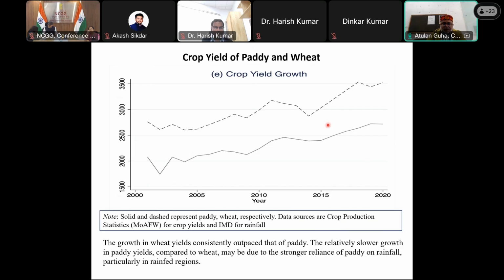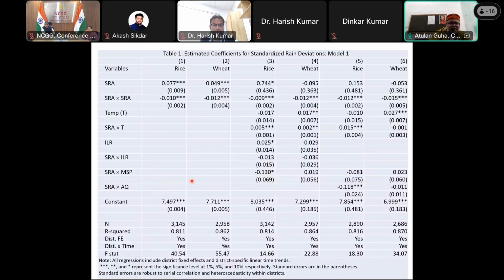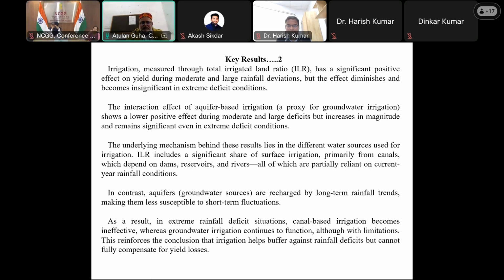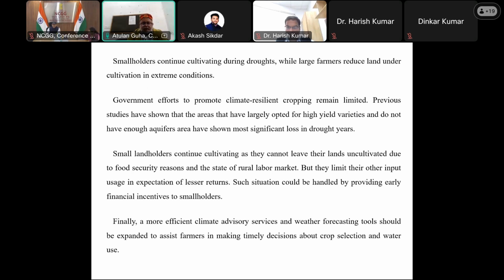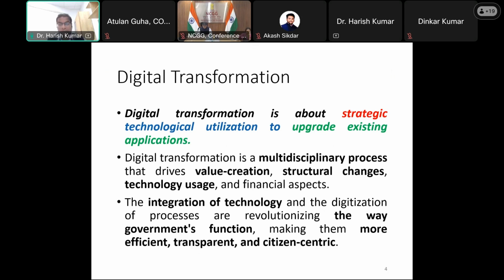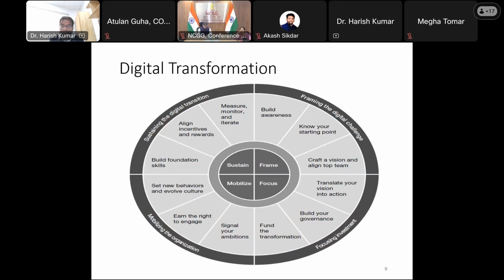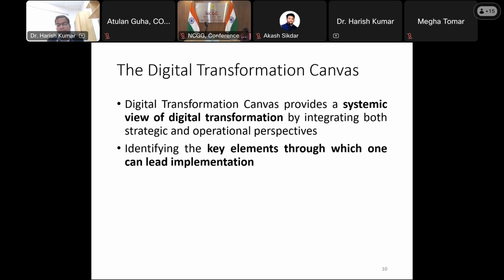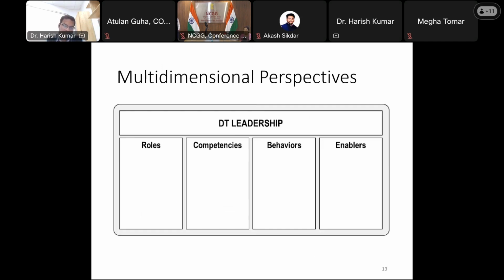6th Webinar on Good Governance: Policies and Practice | IIM Kashipur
NCGG webinar series on Good Governance: Policies and Practices in collaboration with IIM Kashipur held on 25 February 2025.

Session 1: "Climate Change, Rainfall Variations and Challenges to Food Production" by Dr. Atulan Guha analysing 120 years of rainfall data (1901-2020) and its impact on agriculture. He highlighted factors like irrigation, groundwater, socio-economic status and government policies.

Session 2: "Digital Transformation in Governance" by Dr. Harish Kumar emphasized on digital strategy, technology utilization and upgrading existing applications for value creation.